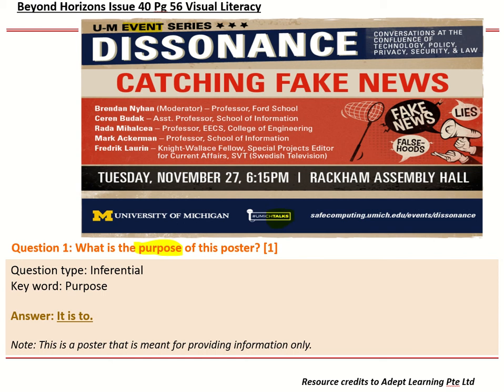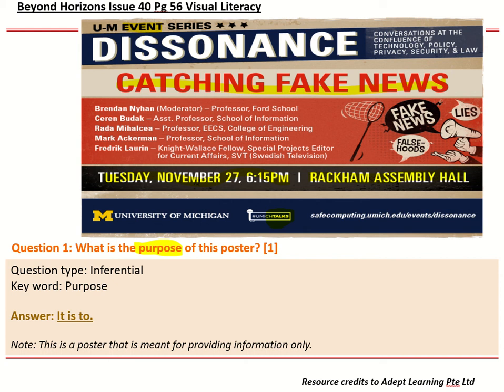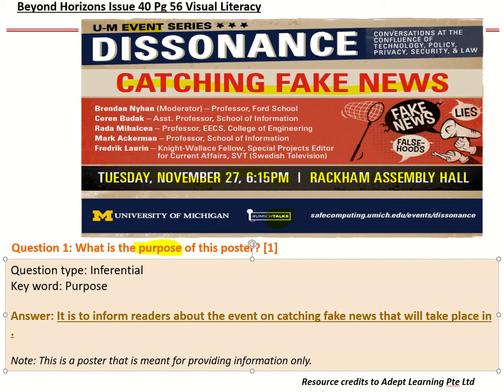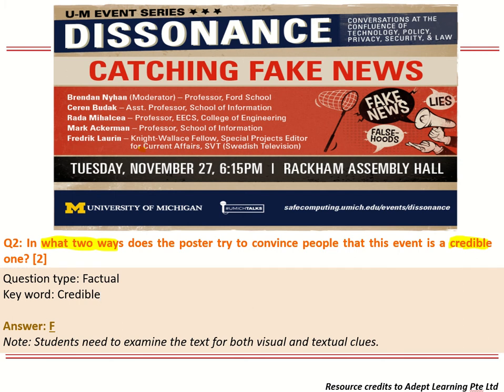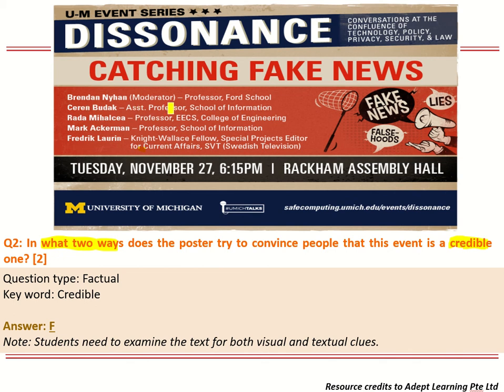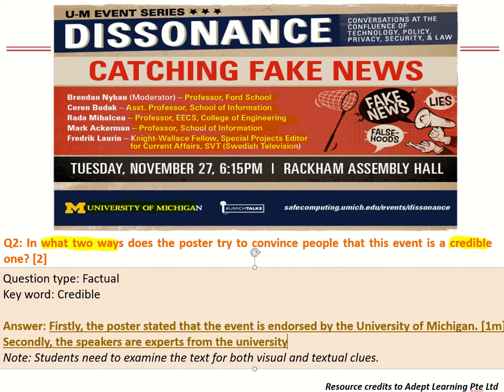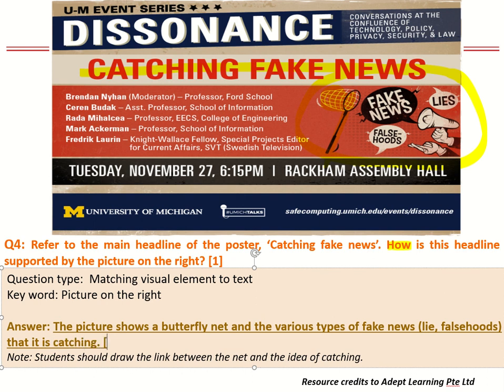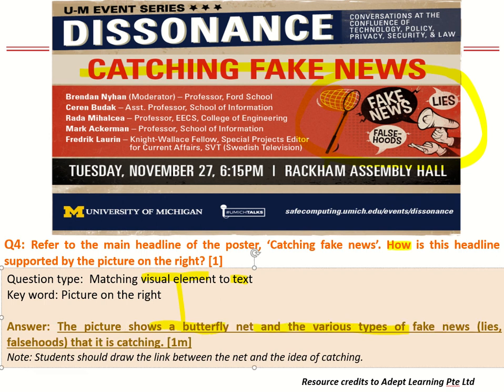Horizons Issue 40 Pg 56 Visual Text Lesson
Resource credits to Adept Learning Pte Ltd